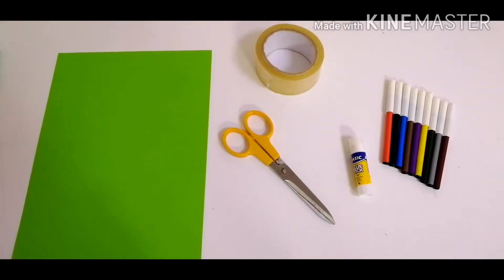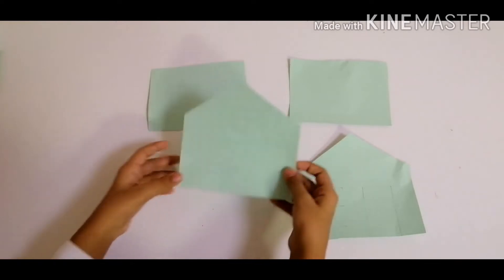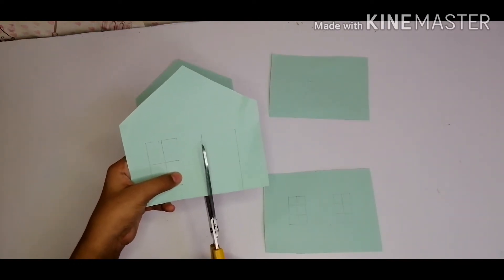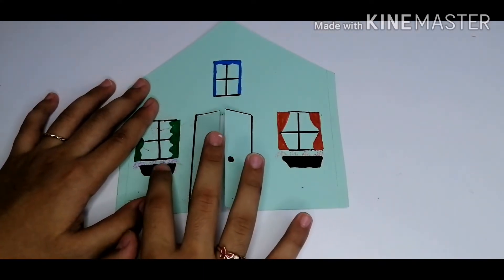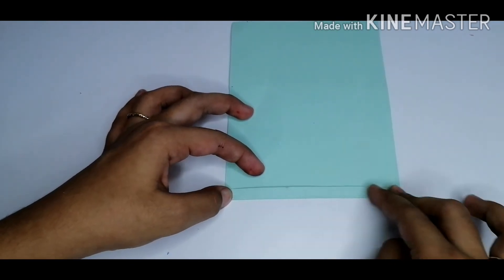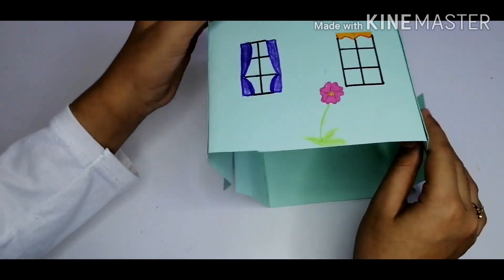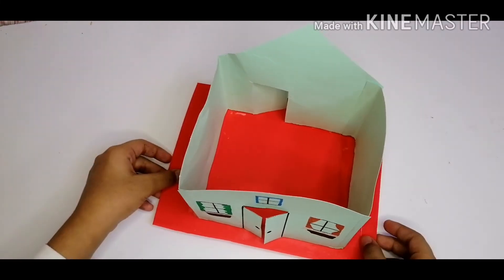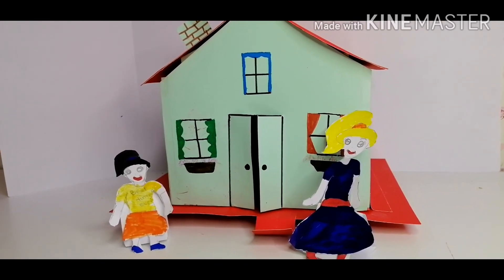3d paper house/how to make it/easy making with paper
3d paper house |how to make paper house |DIY paper house |origami paper craft
Hello friends
Making a 3d paper house is a fun easy activity to do with elemantry aged kids!find out how to do it by watching this instructional video. Check out my video on paper characters at YouTube channel "H&M kid world"